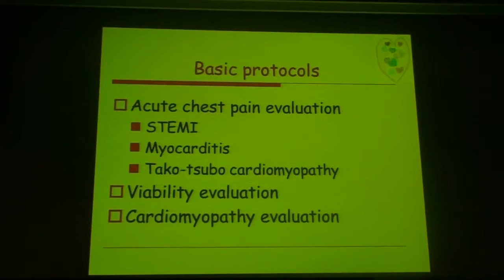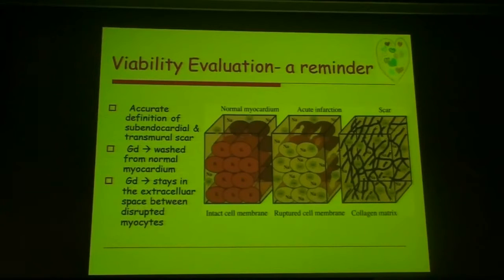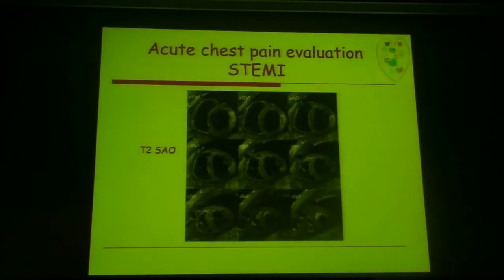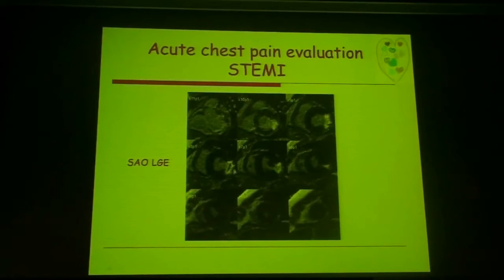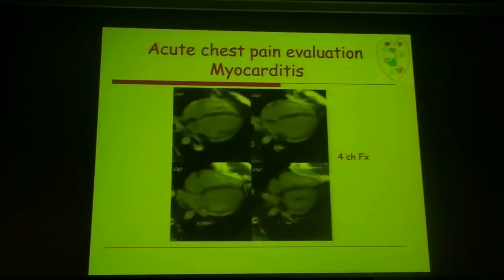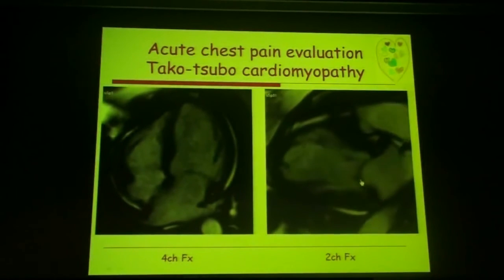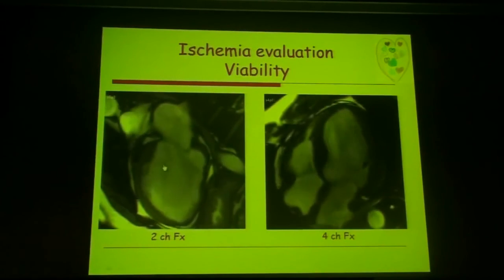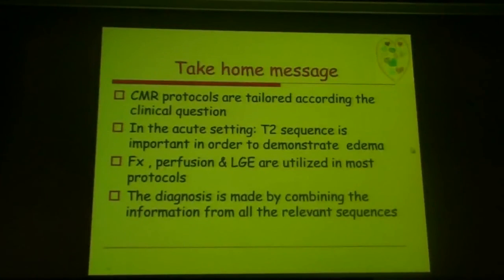Basic Cardiac MRI Protocols and Relevant Pathologies - Orly Goiten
5th FRANCE-ISRAEL REVIEW COURSE in RADIOLOGY
Specialty : HEART
Speaker : Orly Goiten
Year : 2012.